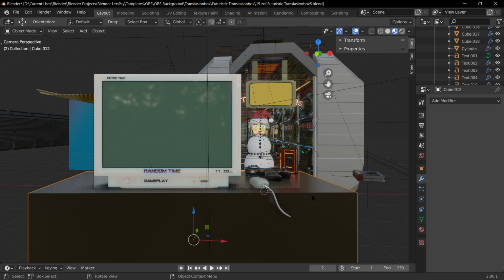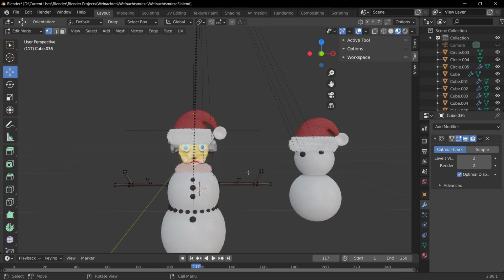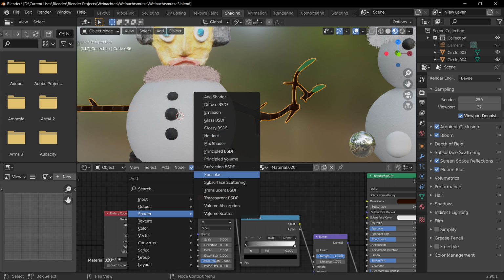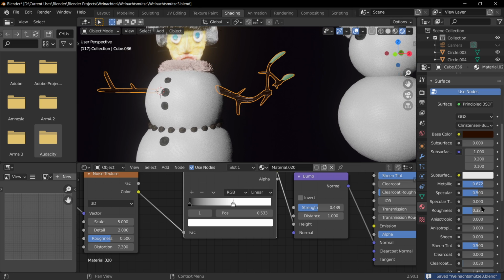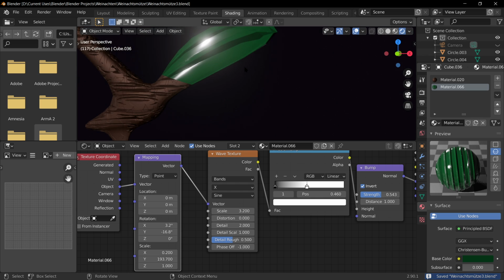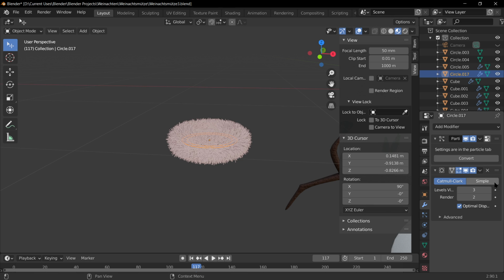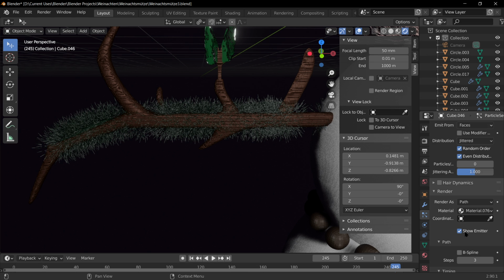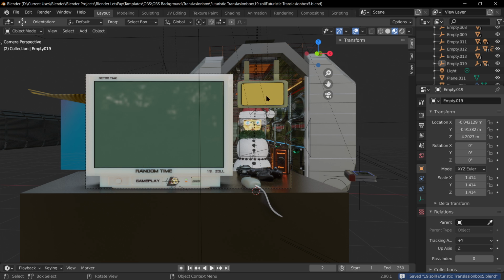Little bit of Blender and Thoughts Video | No Tutorial 🙃 | Part 3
This is not a tutorial. I just wanted to show you guys some of my blender scenes. So in this video, I share some of my thoughts on blender and more because I still learnt the program.
Not a Tutorial. Not yet at least maybe someday 🙃